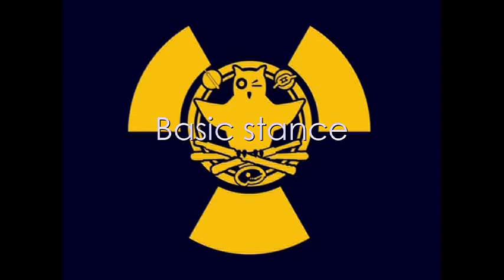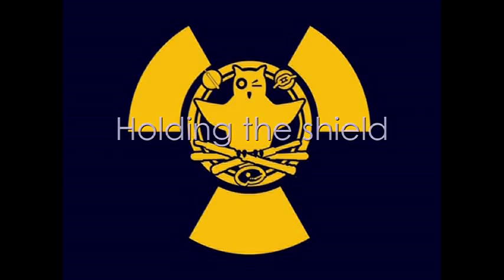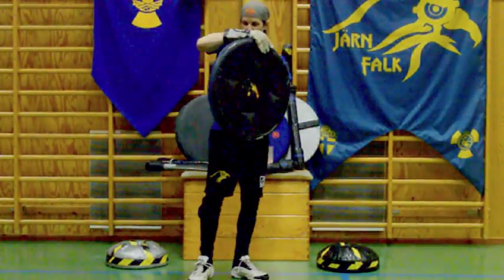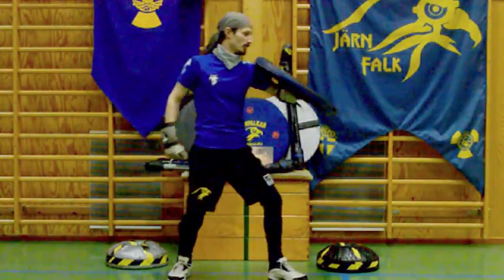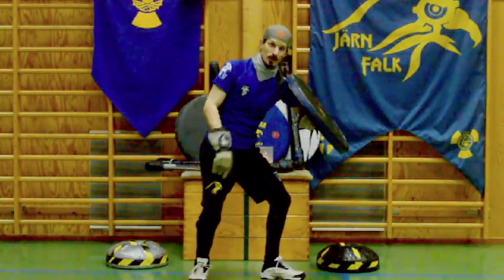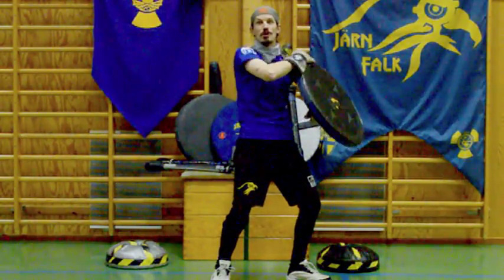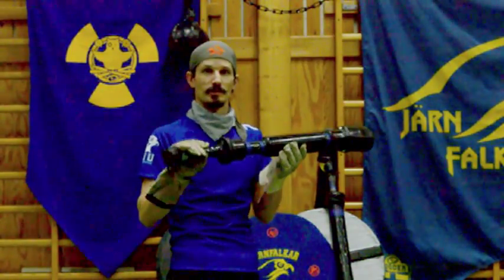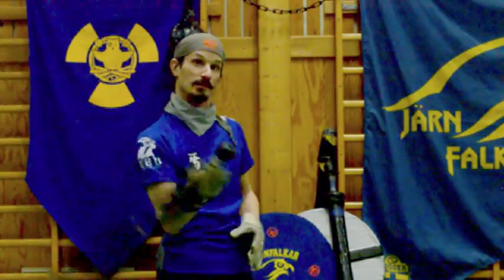Basic stance, shield, short sword [Uhus Jugger Tutorials #2]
Welcome to the second part of Uhus Jugger tutorials. Content: 1. Introduction; 2. basic stance; 3. holding the shield; 4. holding the short sword (Kurzpompfe).

Credits: B&W Jugger short clips at intro: Thanks to Linus Smid , Jugger e. V. -- original video
One intro photo: Sebastian Bennecke

The release  of next part is planned for the beginning of april. I am planning to do a little series especially on the basics of Jugger shield play, and maybe other Pompfen as well.

, where you can download the free english Jugger book and get some information about my published factbooks on Jugger.